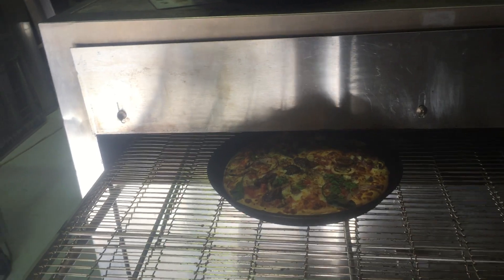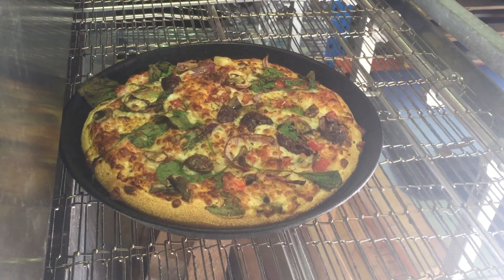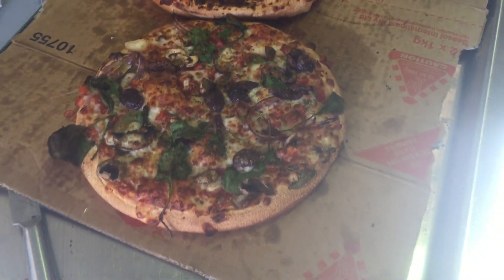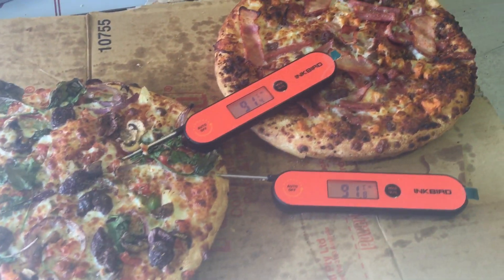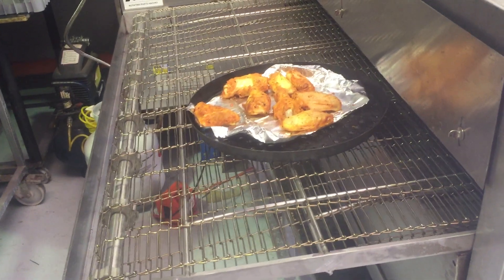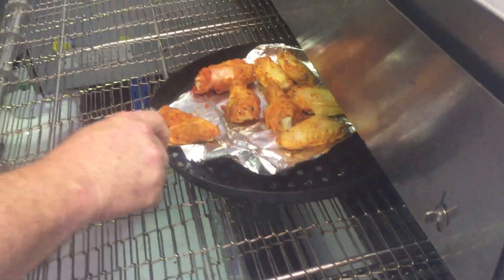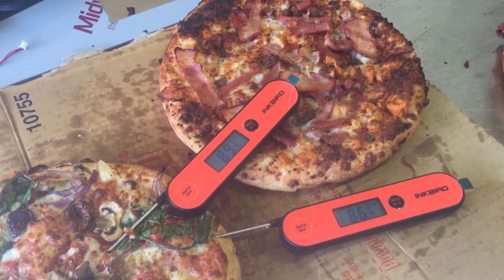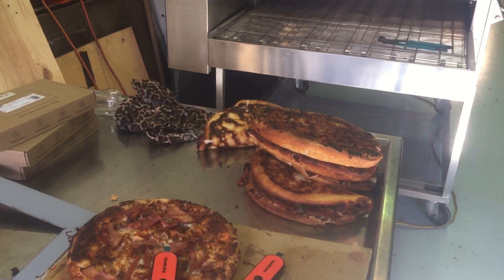9 Blodgett 3870 Bake Test Refurbished with Variable Air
9 Blodgett 3870 Bake Test Refurbished with Variable Air
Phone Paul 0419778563